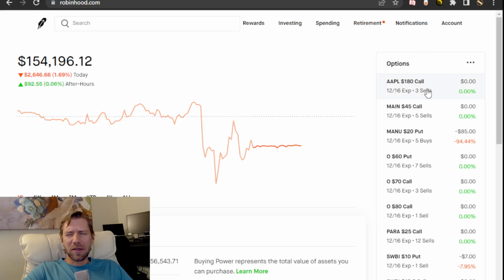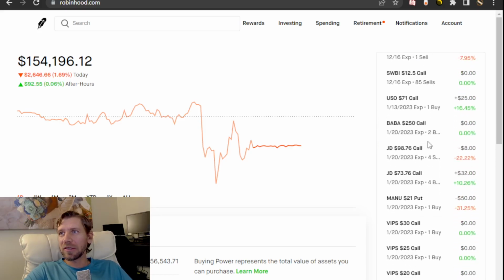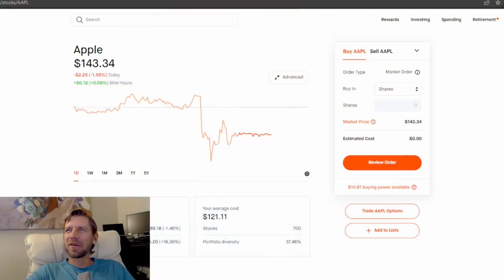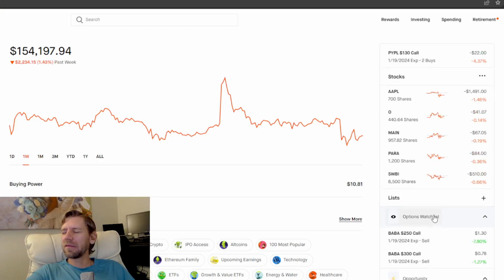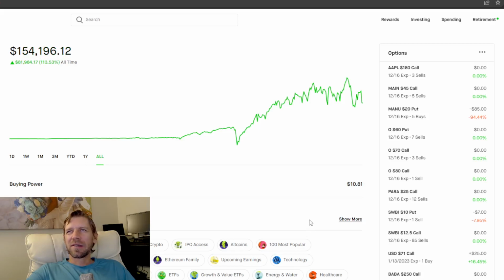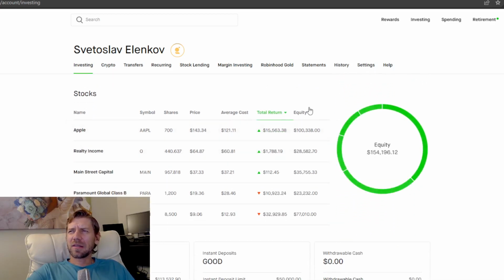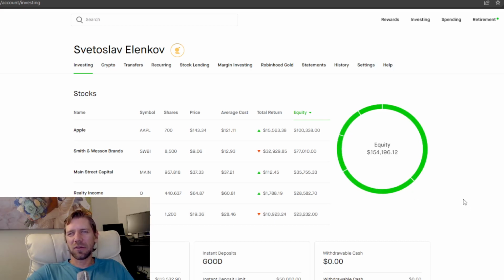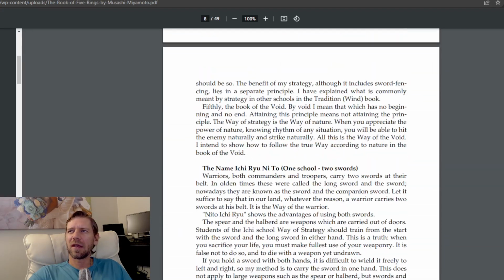"Resolute Acceptance of Death" - MM - ep. 446 - 30k to #1,000,000 on Robinhood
Today I talk about a topic near and dear to my heart. I talk about mental strength, state, and how it ties into the investing discipline. Let me know what you guys think about the topic.